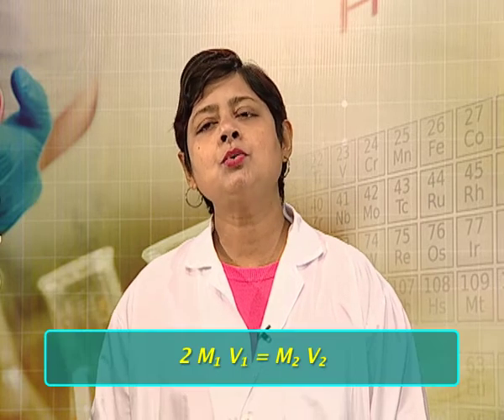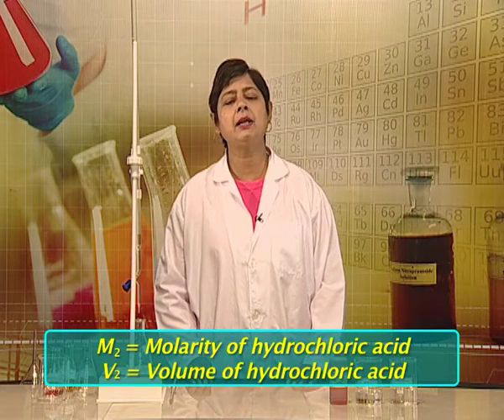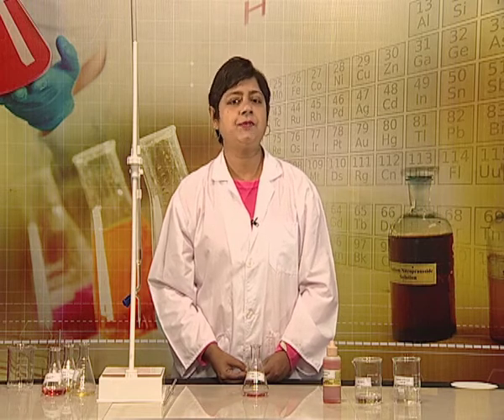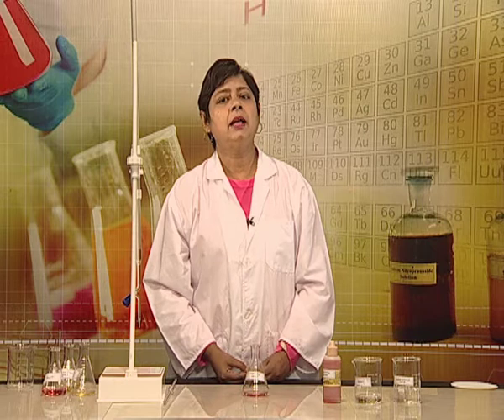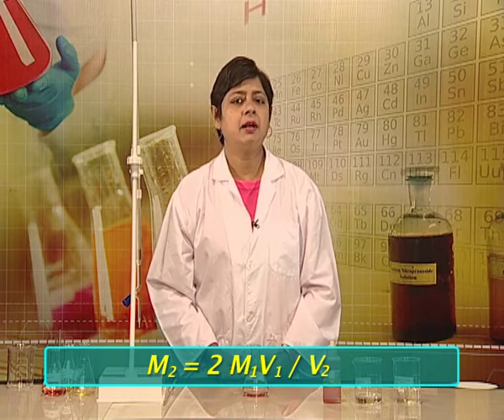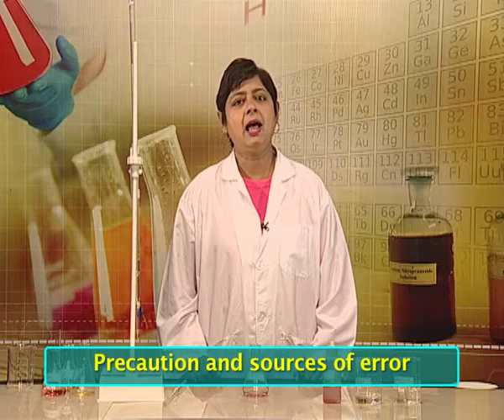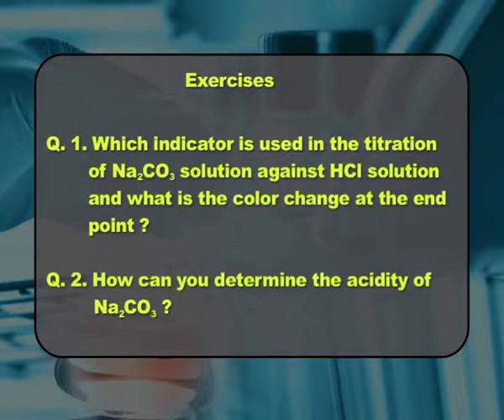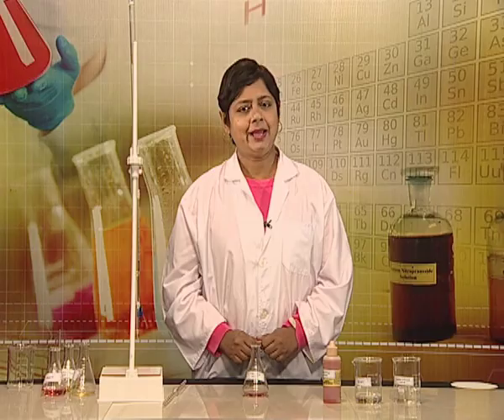Exp-15 Determination of the strength of a given solution of dilute hydrochloric acid by titrating